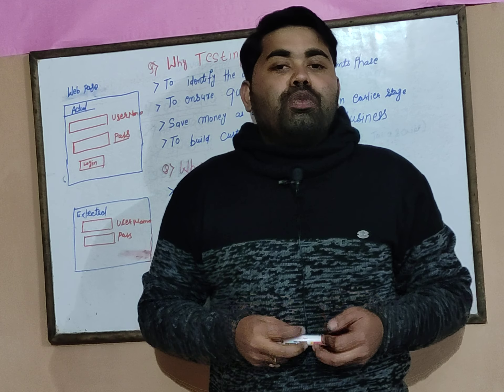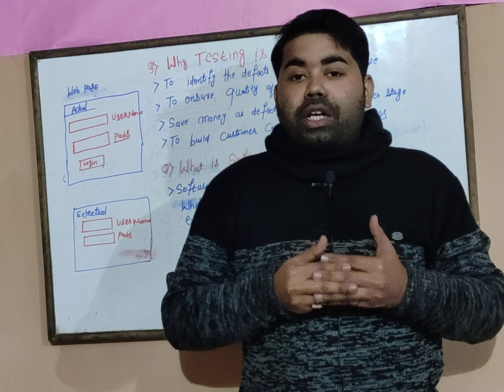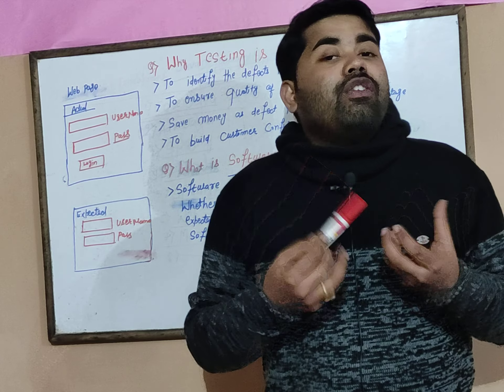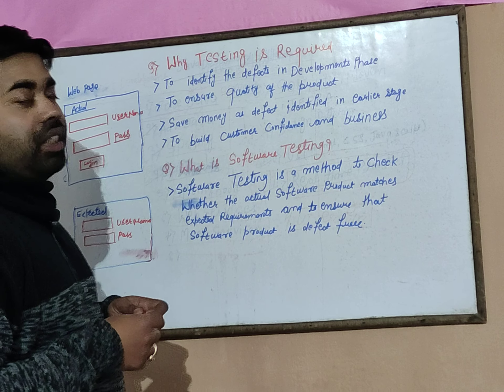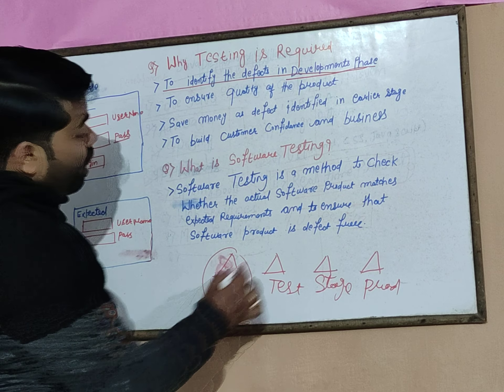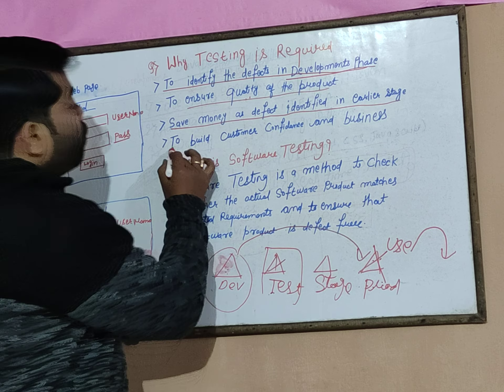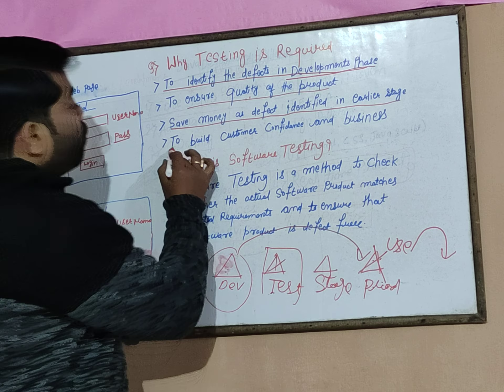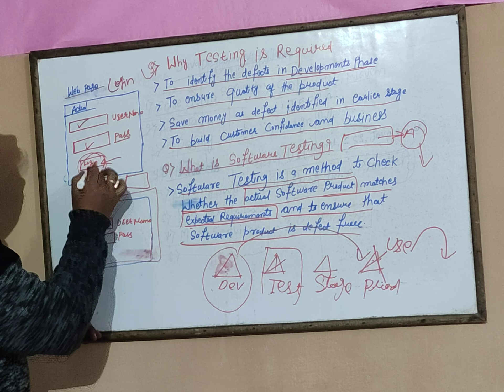why Testing is important in software industry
Hi There ,
This is Mohit Kumar Working in MNC as Sr software Engineer and (I am an Entrepreneur ,Software Trainer & IT job adviser)